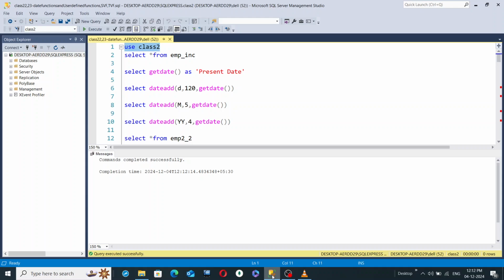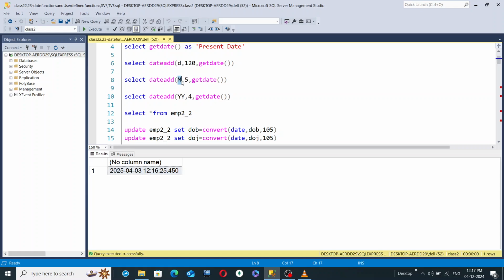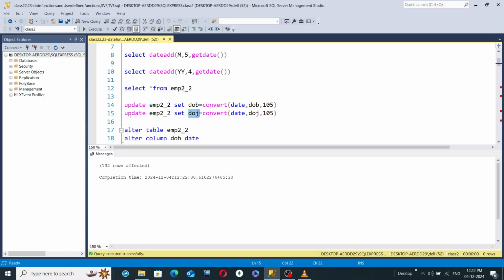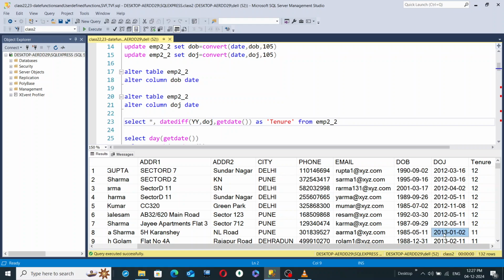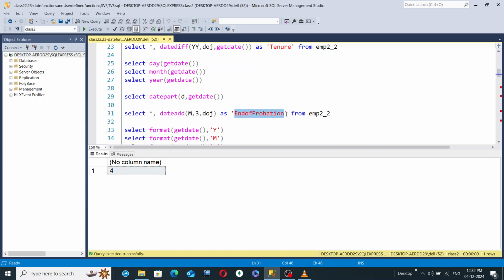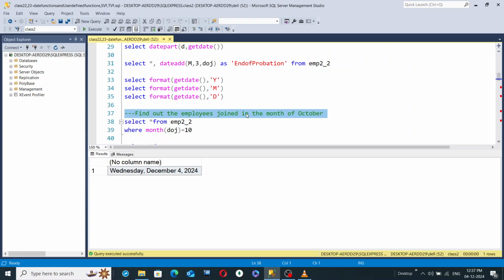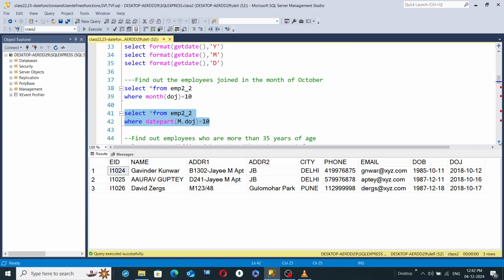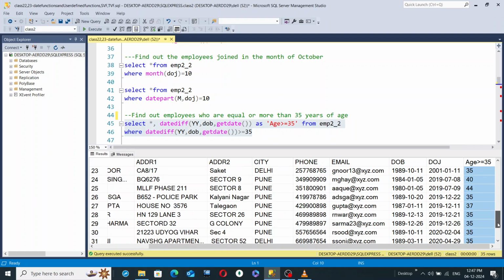SQL For Data Science Class 22: Mastering Date Functions – Practical Applications in Data Analytics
Welcome to Class 22 of our SQL series on the AnalyticNerd Channel! 🚀
In this session, we dive deep into the Applications of Date Functions in SQL, focusing on practical uses with tables.

Key functions covered:

getdate()
dateadd()
datediff()
datepart()
day(), month(), year()
format()
This tutorial is perfect for beginners and those looking to sharpen their SQL skills for data analytics and beyond.

🔗 Missed earlier classes? Explore the full SQL series on our channel!